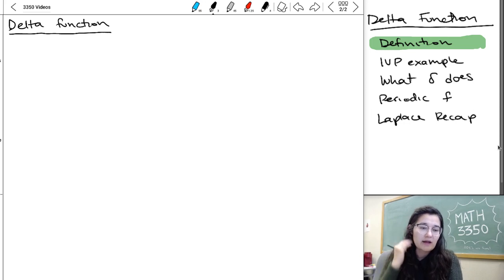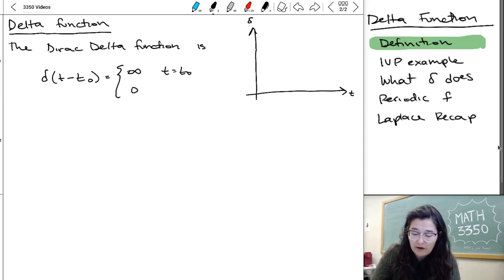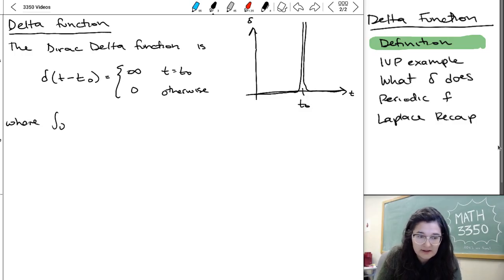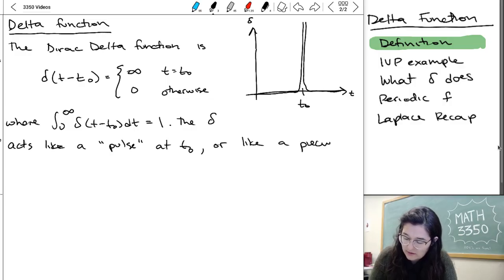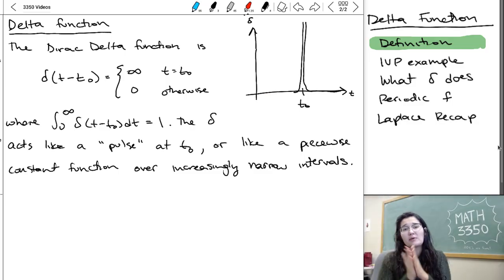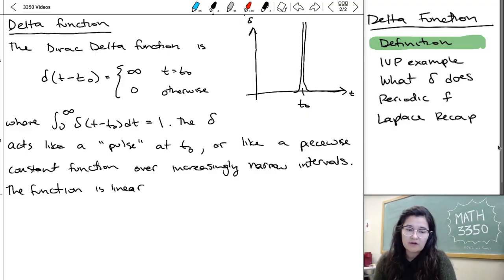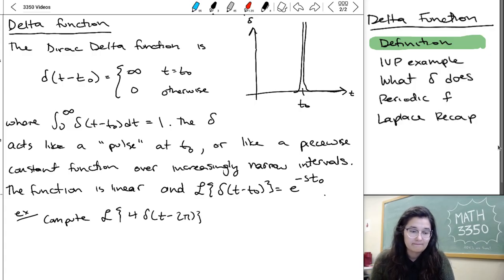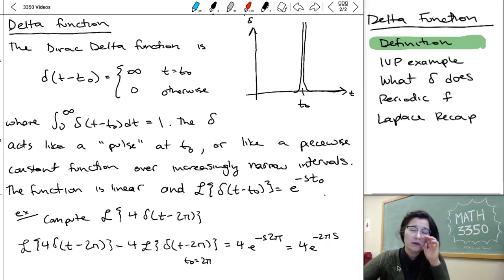15.1 Last Laplace! - delta function